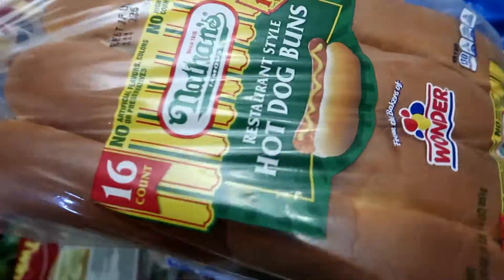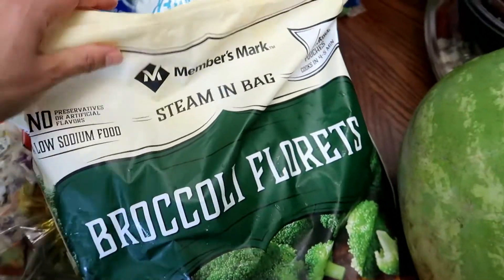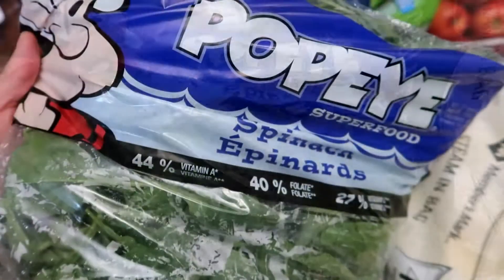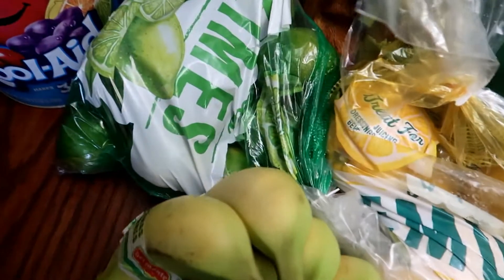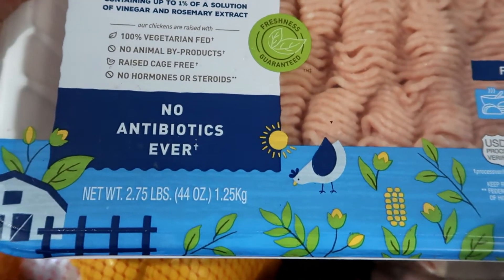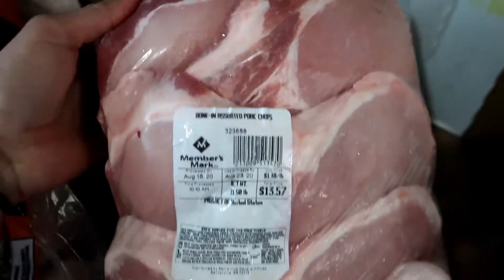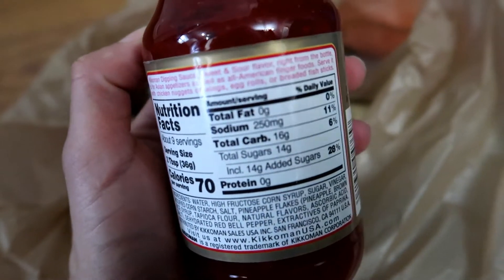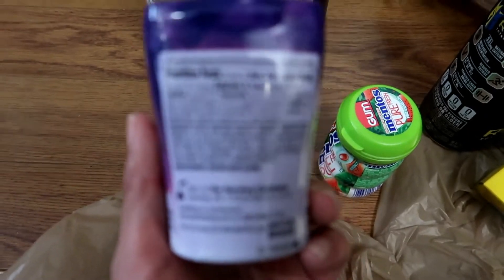Sam's Club Haul for a family of 5-August 2020- |Plus a small Publix grocery haul|- ItsMaritsabel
I haven't posted in like a month ; however, I'm back now! Today's video I show you what I bought for my family of 5... Hope you enjoy it! Hope you and your loved ones are safe!  :) .